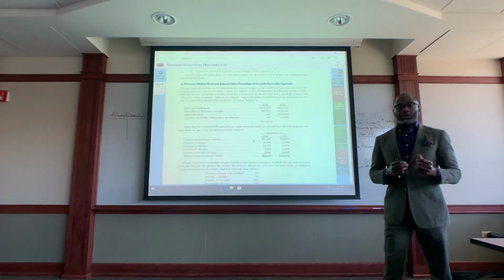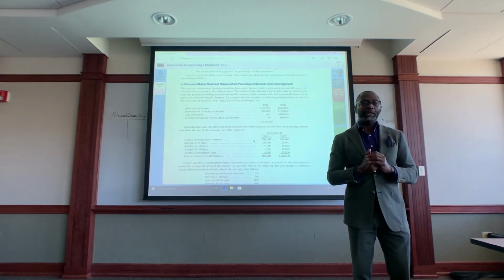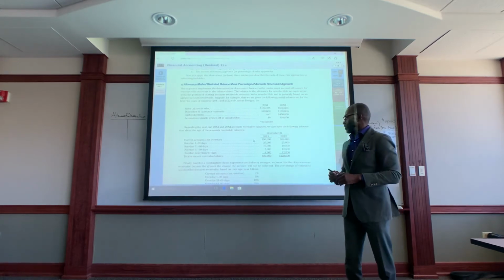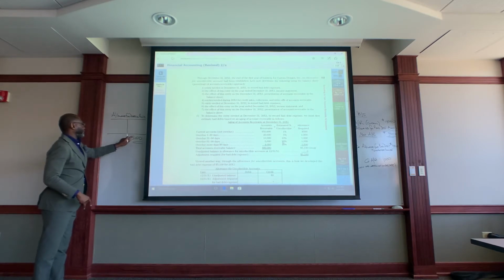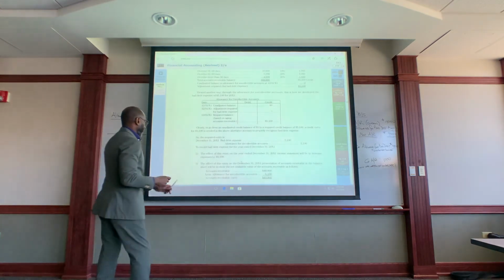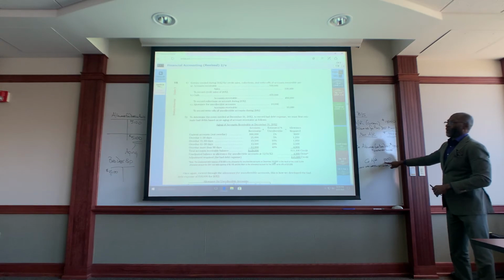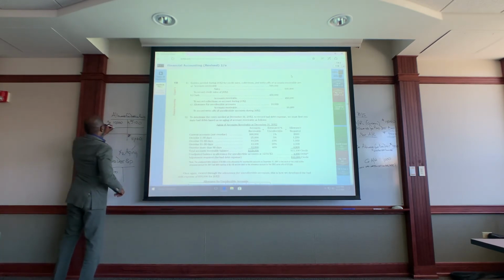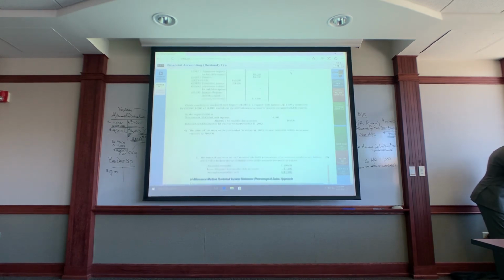Chapter 5 Part 11